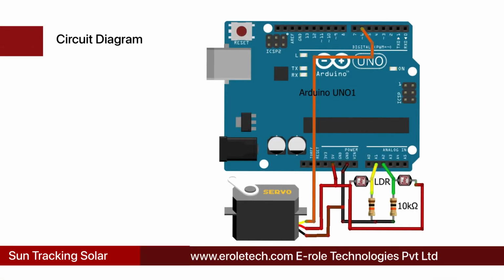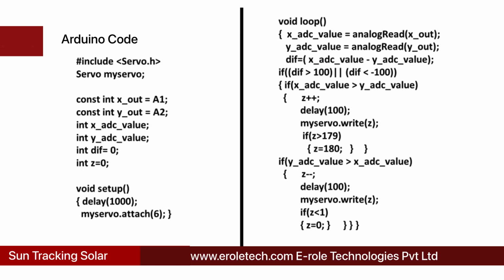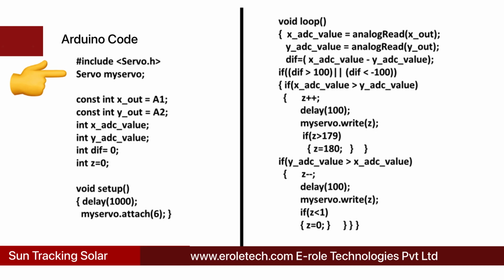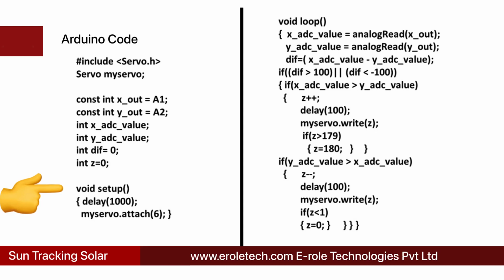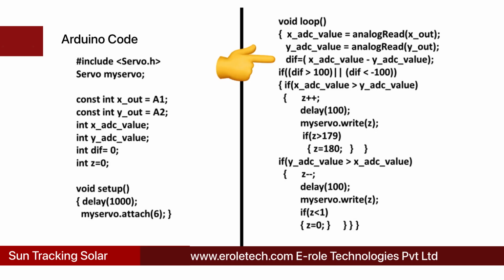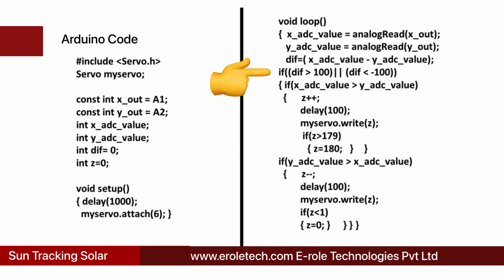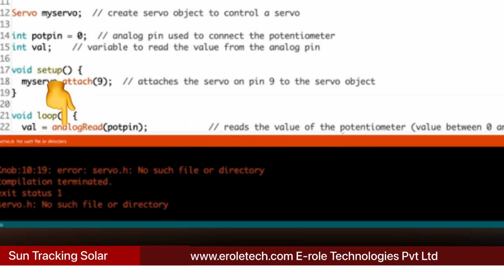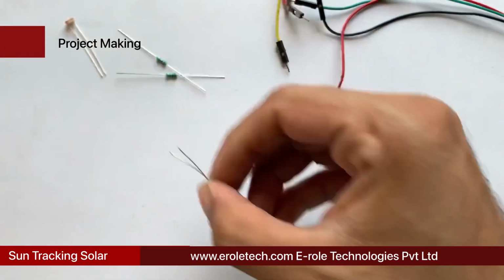Arduino Master Course Project 45 : Sun Tracking Solar Panel Using LDR, Servo Motor and Arduino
Description:
In this project, we are going to show, how to make an Arduino Based Solar Tracker, Using L D R, and Servo Motor.
The Solar Tracker is designed to follow the sun movement, so that maximum light intensity hits on the solar panel, thus increasing the power efficiency.
We have designed a single axis solar tracking system.
In this system, the whole solar panel moves from east to west in a day, to point in the direction of the sun.
The use of a solar tracker circuit in the field of energy production, will increase its efficiency.
This system can also be successfully implemented, in other solar energy based projects, like water heaters, and steam turbines.